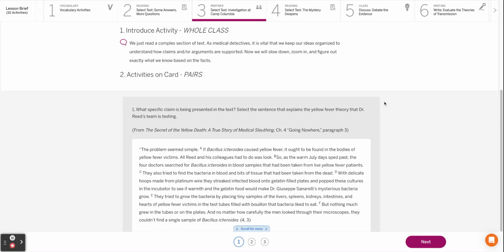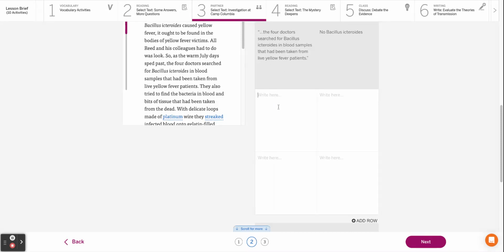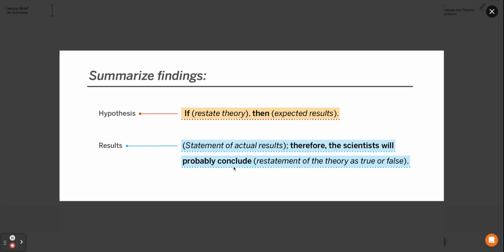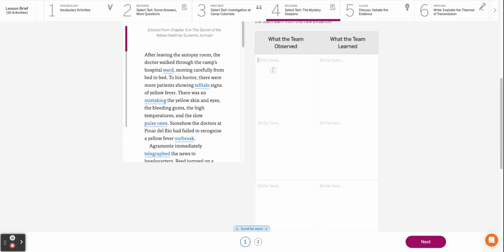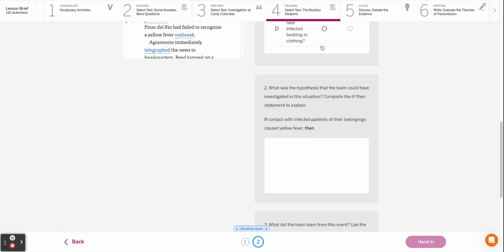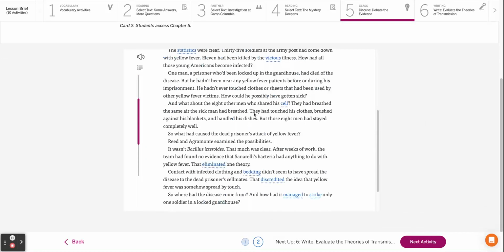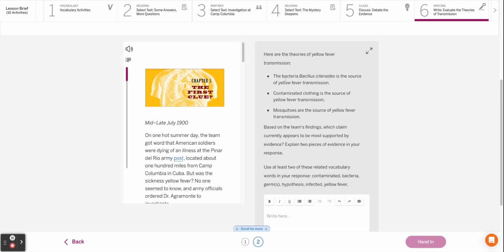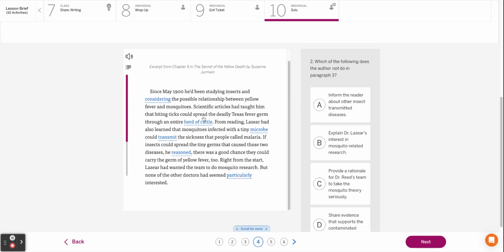Playlist - Amplify 2.6 - Activities - 3-6, 8-10